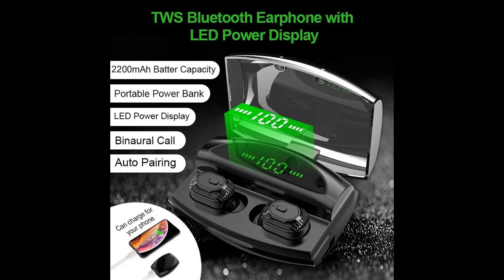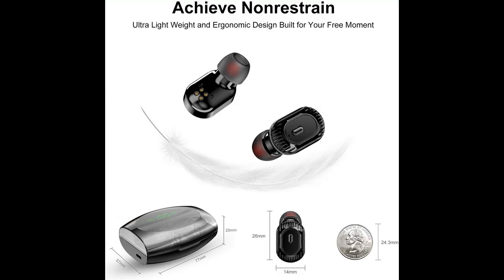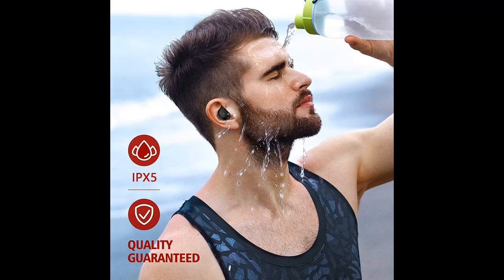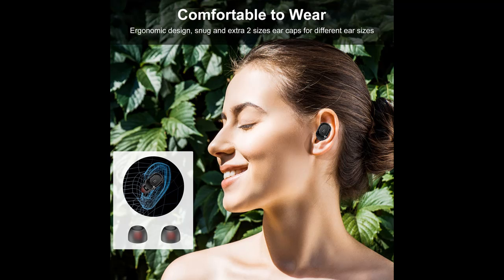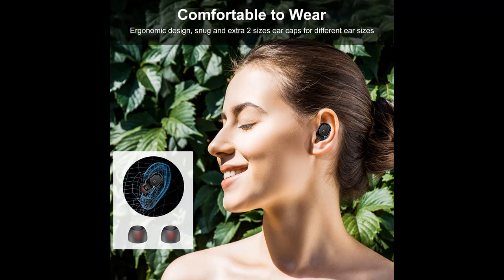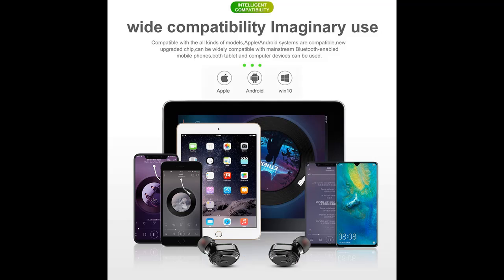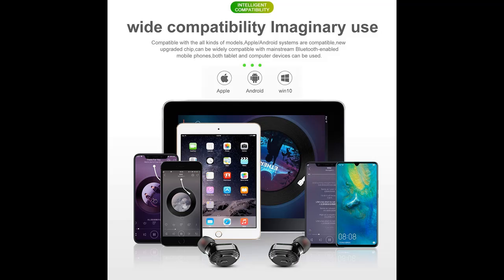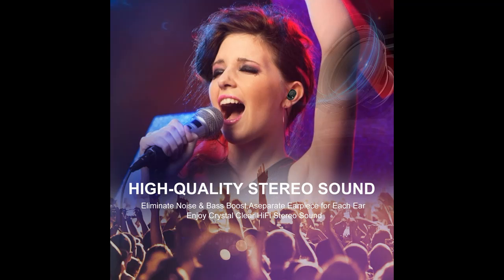AQwzh Bluetooth 5.0 Wireless Earbuds with Upgraded LED Display Charging Case Stereo Sound Headset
WORK GREAT OR FAIL? AQwzh Bluetooth 5.0 Wireless Earbuds with Upgraded LED Display Charging Case Stereo Sound Headset IPX5 Waterproof TWS Built-in Mic in-Ear Earphones with Deep Bass for Sports Running

Price details/Full details/Full Reviews [RECOMMEND]

AQwzh Bluetooth 5.0 Wireless Earbuds with Upgraded LED Display Charging Case Stereo Sound Headset IPX5 Waterproof TWS Built-in Mic in-Ear Earphones with Deep Bass for Sports Running Review!